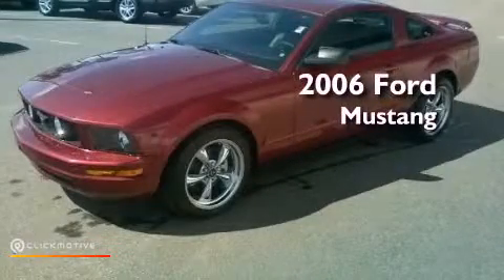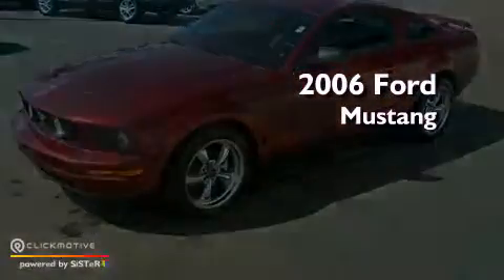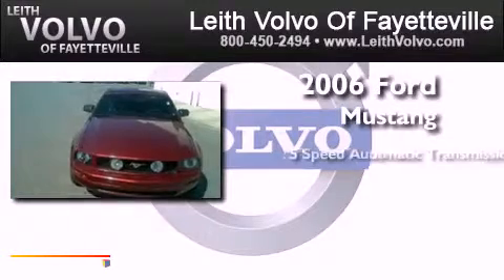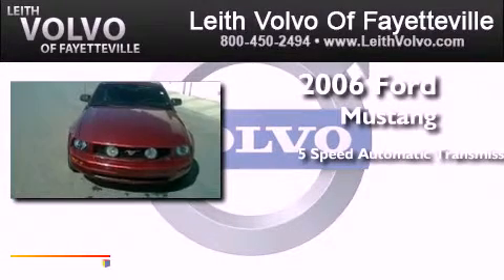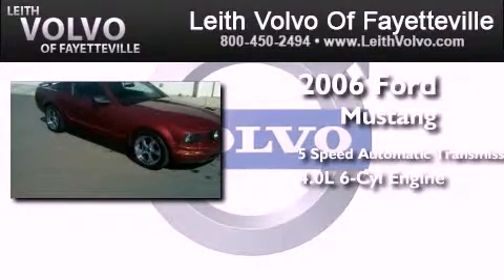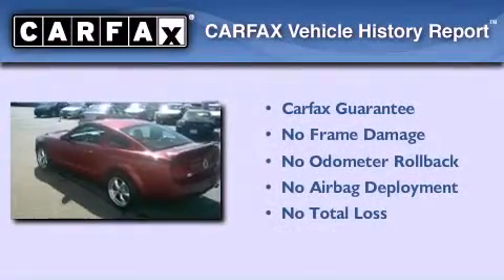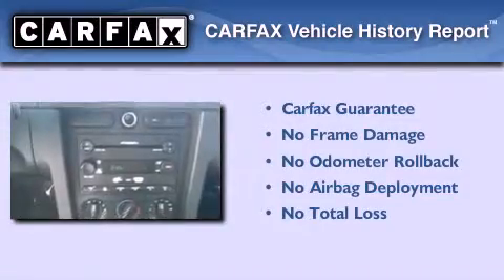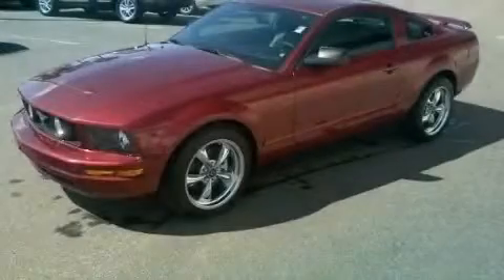Used 2006 Ford Mustang Fayetville NC 28314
Year : 2006
 Make : Ford
 Model : Mustang
 Engine : Gas V6 4.0L/244
 Trans . : Automatic
 Exterior : Torch Red
 Miles : 86,236
 Interior : Black